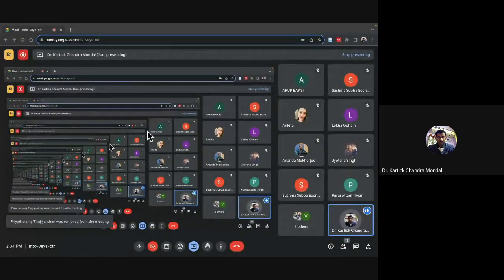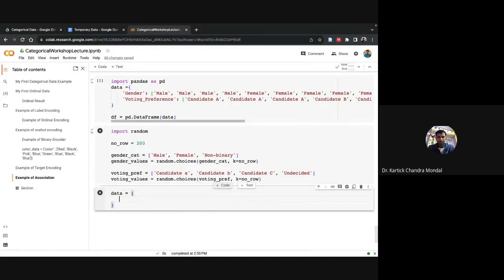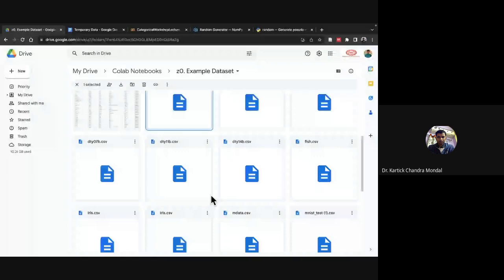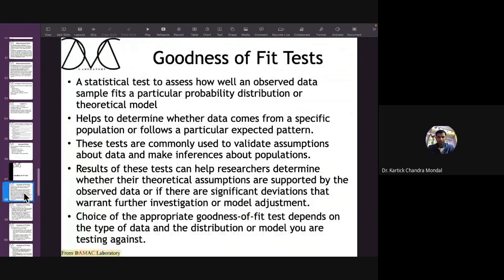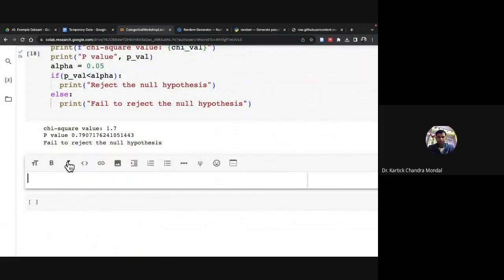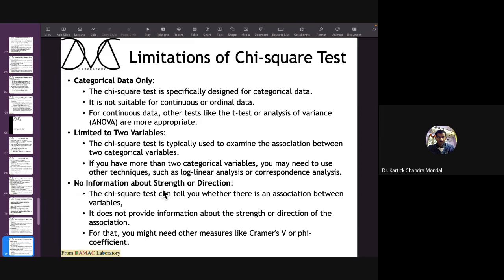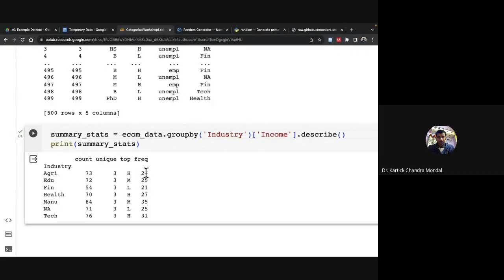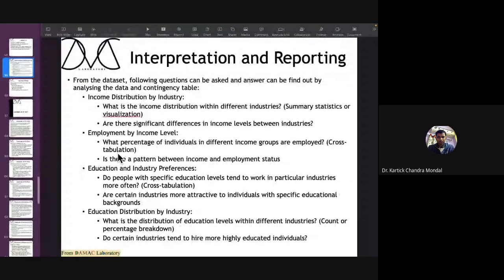Chi-Square test, Goodness of fit tests using Python By Dr. Kartick Chandra Mondal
Social work, NGO, Development, Sustainability, Strategy, Policy. Dr. Mondal is a Faculty in the Department of IT, Jadavpur University